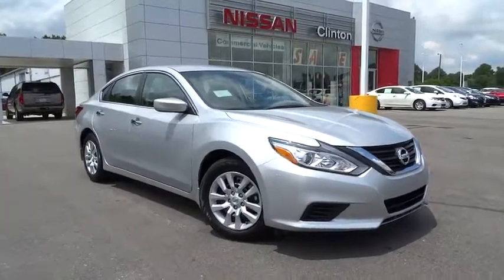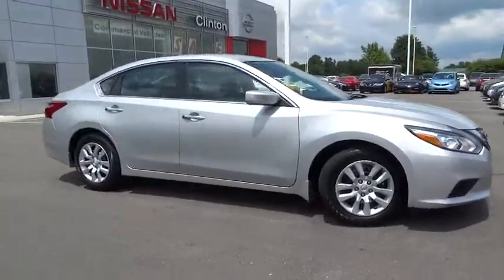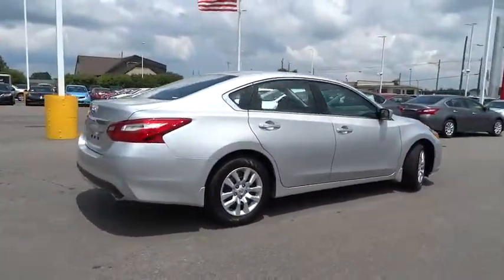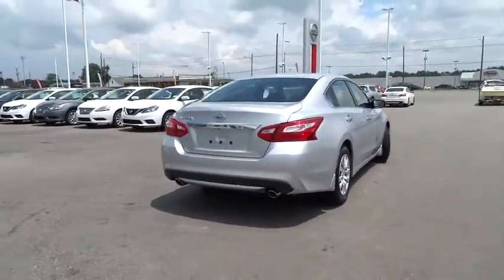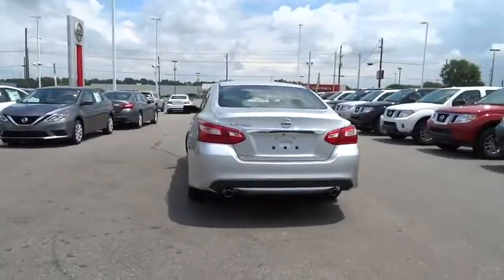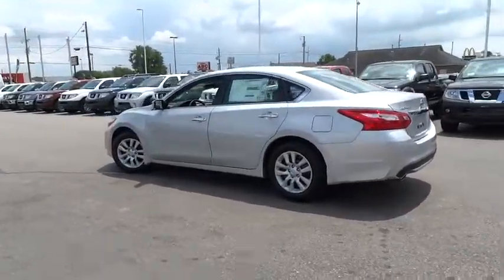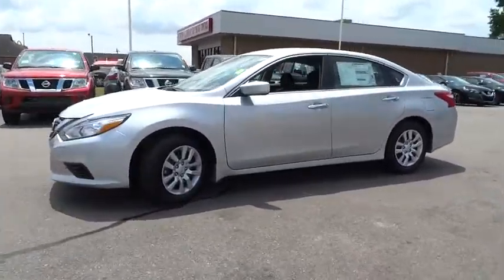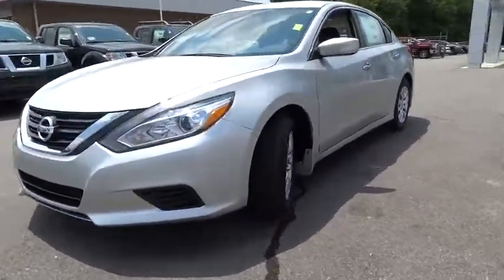2016 Nissan Altima Clinton, Fayetteville, Goldsboro, Raleigh, Elizabethtown, NC 3469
2016 Nissan Altima
2016 Nissan Altima 2.5 S - Stock#: 3469 - VIN#: 1N4AL3AP9GC270996

[B10] SPLASH GUARDS,[L92] FLOOR MATS PLUS TRUNK MAT (5-PIECE CARPETED),[N10] REMOTE ENGINE START,[X01] POWER DRIVER SEAT PACKAGE  -inc: 6-Way Power Driver's Seat,BRILLIANT SILVER,CHARCOAL  CLOTH SEAT TRIM,Leatherette Door Trim Insert,Bluetooth Wireless Phone Connectivity,Radio: AM/FM/CD/MP3 Audio System w/NissanConnect -inc: Mobile Apps  5  color audio display  Siri Eyes Free voice recognition  USB port  hands-free text messaging assistant  Radio Data System (RDS)  aux-in  6 speakers and streaming audio via Bluetooth wireless technology w/voice recognition,4-Wheel Disc Brakes w/4-Wheel ABS  Front Vented Discs  Brake Assist and Hill Hold Control,Back-up camera,Tire Specific Low Tire Pressure Warning